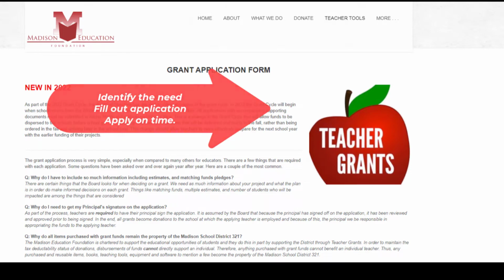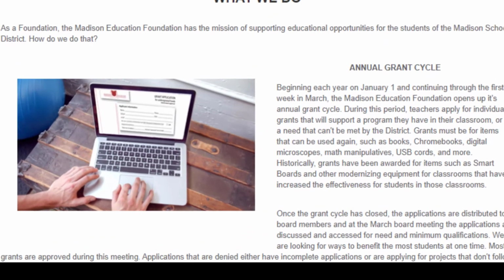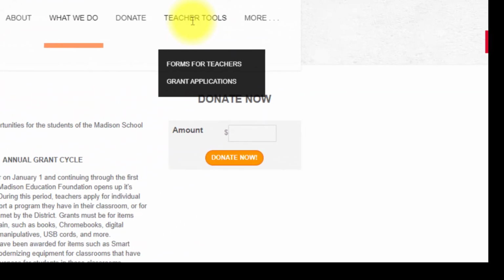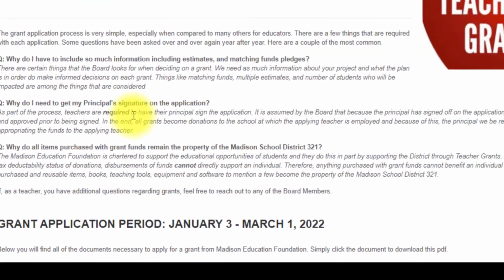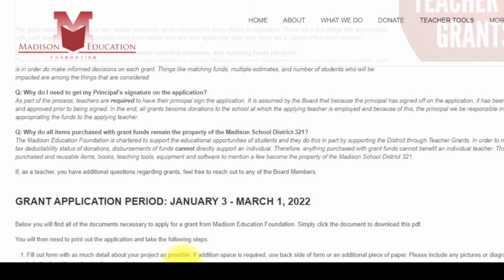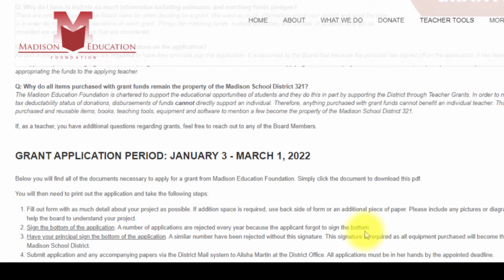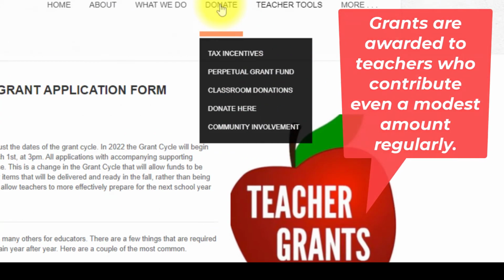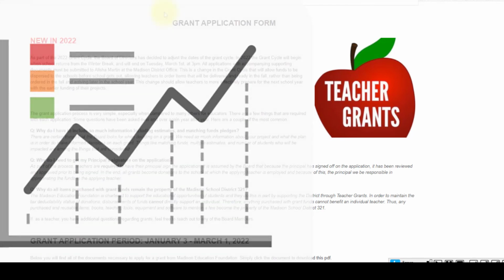Madison Reeltime Training: How to write a grant from the Madison Education Foundation.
Steps to follow on writing a grant from the Madison Education Foundation.